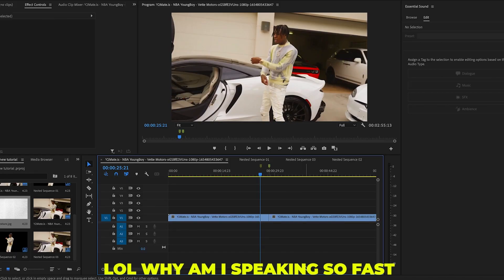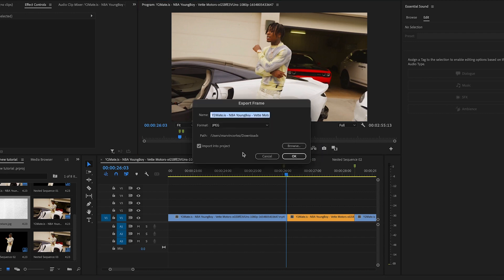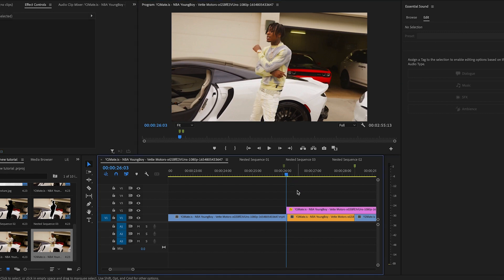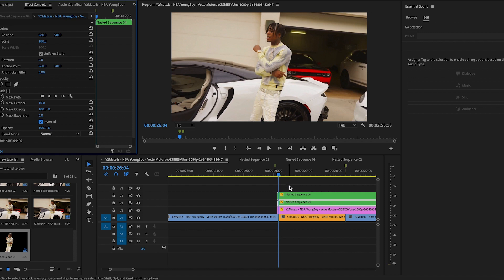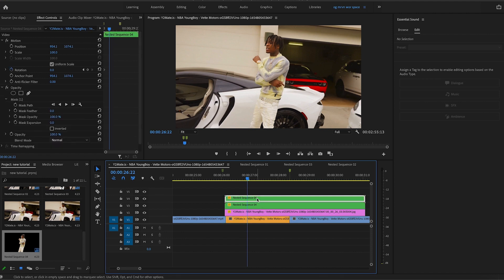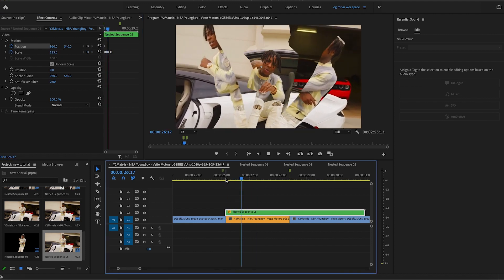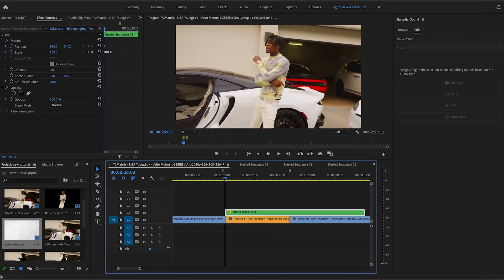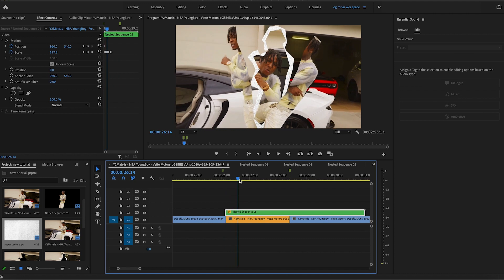INSANE PAPER RIP ZOOM IN TRANSITION (PREMIERE PRO)